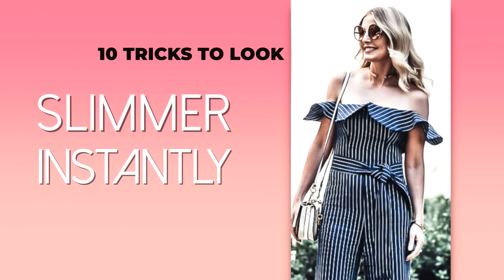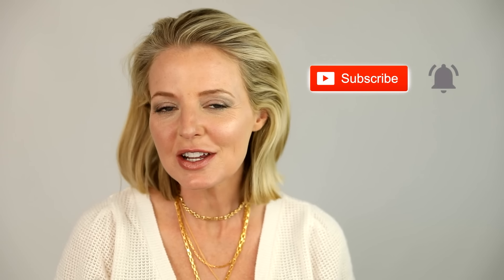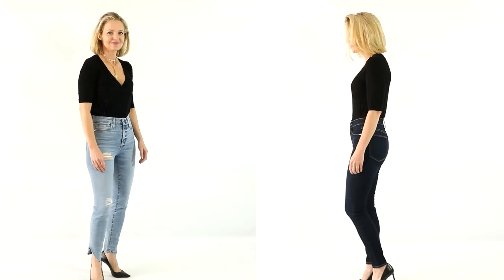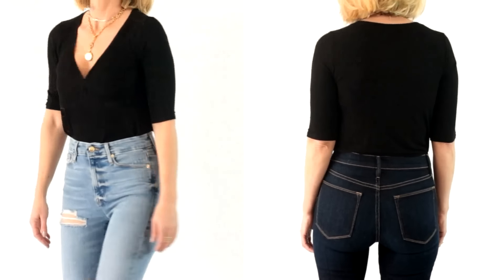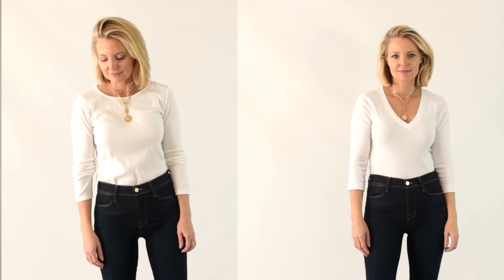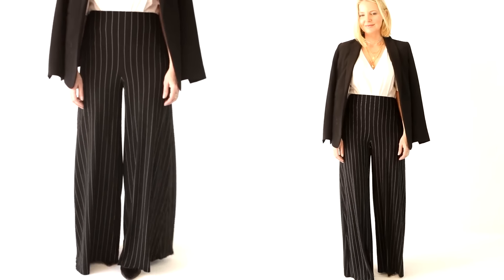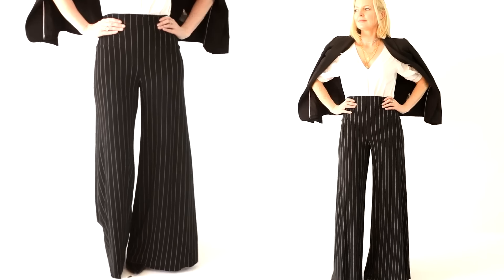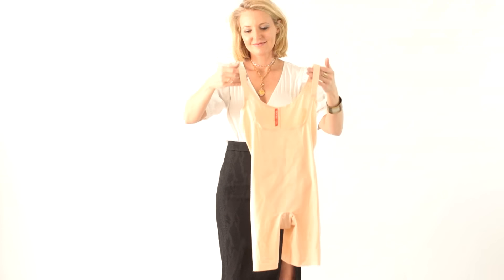How To INSTANTLY Look Slimmer! 10 Style Tricks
Sharing ten style tricks that will make you look instantly slimmer! Your support means the world to me! ~Erin xo

#1 | Dark Wash Jeans | 01:55
DARK WASH JEANS

#2 | High Rise Jeans | 02:31
HIGH RISE JEANS
EXACT JEANS (Sold Out)

#3 | Cinch It | 04:00
SIMILAR GREEN DRESS
SIMILAR GREEN DRESS
SIMILAR WEDGES
SIMILAR WEDGES
SIMILAR HAT
SIMILAR BELT
MORE BELTS

#4 | Flare Jeans | 04:55
VERONICA BEARD FLARED JEANS (sold out) |
MORE WIDE LEG & FLARED JEANS

#5 | Wear Heels | 06:20
FAVORITE PUMPS
FOR LESS, 120

#6 | Pointed Toe Shoes | 07:02
SIMILAR POLKA DOT SHIRT
SIMILAR TROUSERS
SIMILAR FOR LESS

#7 | Avoid Prints | 07:37
SIMILAR WHITE BODYSUIT
SIMILAR BLACK SKIRT

#8 | Wear V-Necks | 09:08
V-NECK TEES

#9 | Vertical Stripes | 09:50
EXACT PINSTRIPE PANTS (SOLD OUT)
SIMILAR PANTS

#10 | Long Necklace | 10:54
EXTACT NECKLACE (SOLD OUT)
ALL NECKLACE OPTIONS

Bonus Tips | 11:58
SOMA VANAISHING BACK BRA

SOCIAL MEDIA